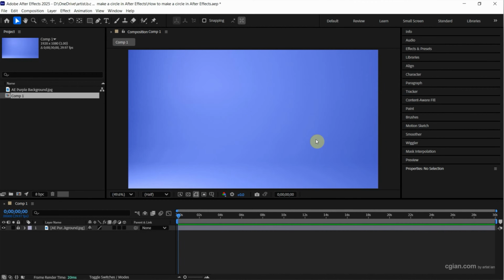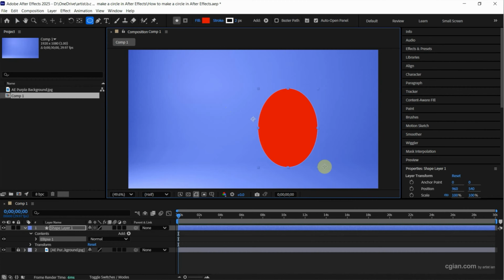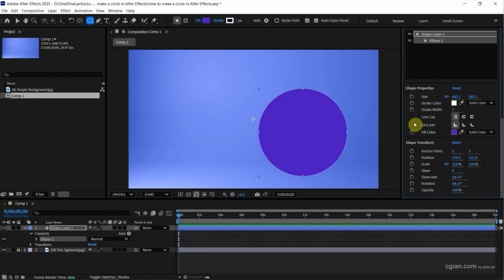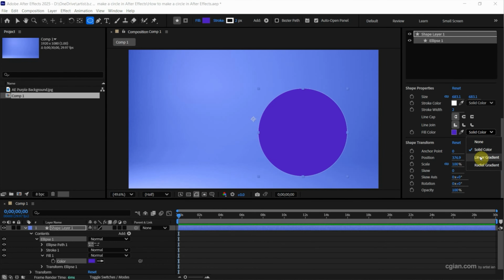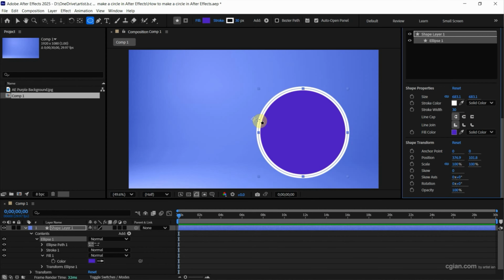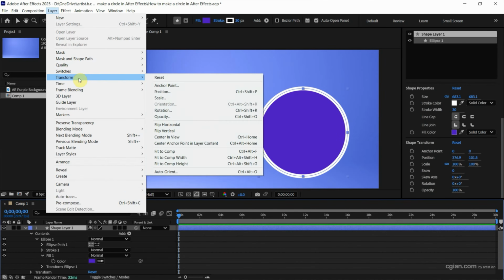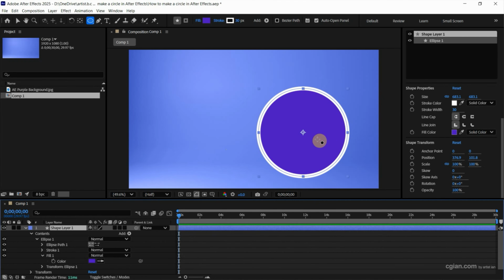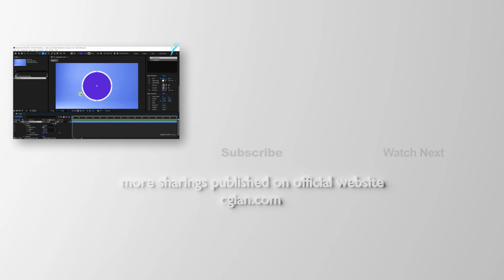After Effects how to make a circle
After Effects basics, tutorial video shows how to make a circle in After Effects. In this tutorial, we will show how to change rectangle tool to circle in after effects. And then, we can use Ellipse Tool to make a perfect circle with adding shape layer. Steps are easy to follow for After Effects beginners. Happy sharing and I hope this helps.

Timestamp
0:00 Intro - After Effects how to make a circle
0:15 Change Rectangle Tool to Ellipse Tool
0:23 To Make a circle from Ellipse Tool
0:53 Change Fill Color for Shape Layer
1:25 Move Anchor Point to Center of Circle